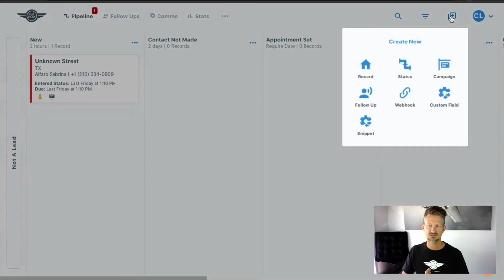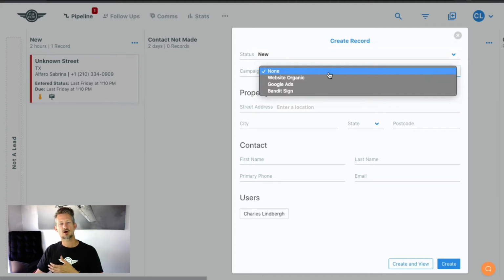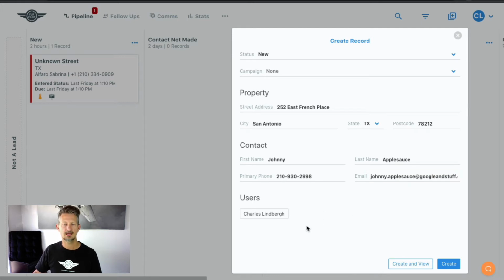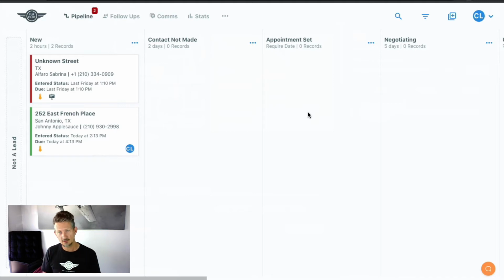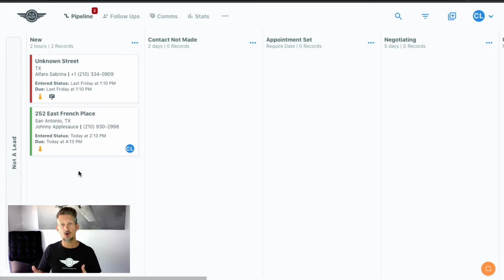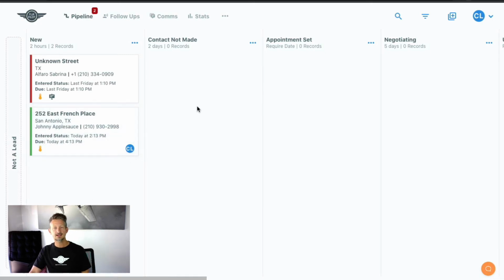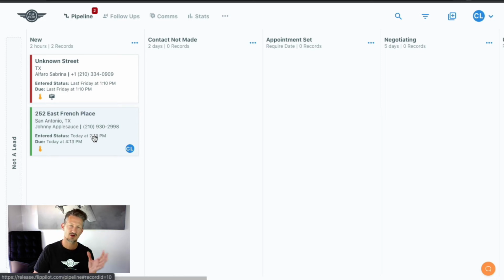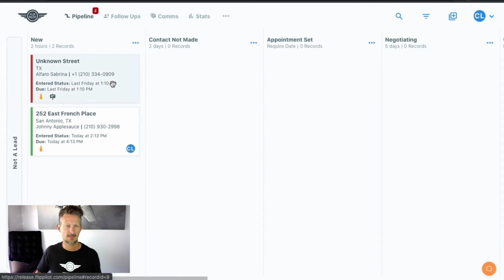FlipPilot How To: Add Lead Records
How do I add records to my pipeline? You can add them manually or you can supercharge your system and integrate FlipPilot with CallRail and your website.

Now you might be wondering how does CallRail make a new record? Well it take the phone number a seller calls in with and creates a record with any call info it can pull.

Amazing! That means if you miss a call don't worry, CallRail will start a Lead record for you. But wait thats not all what if a potential seller texts you?? Well, same thing. CallRail goes to work and creates a record.

If you have a webhook to a website like LeadPropeller and a seller completes the form then, Bam! a record will be created.

There are also more ways that get a bit more specialized with Zapier and having FlipPilot automatically tag new records by the campaigns phone numbers and webhooks the lead came in through!  So many cool features with the Flip Pilot Pro package!